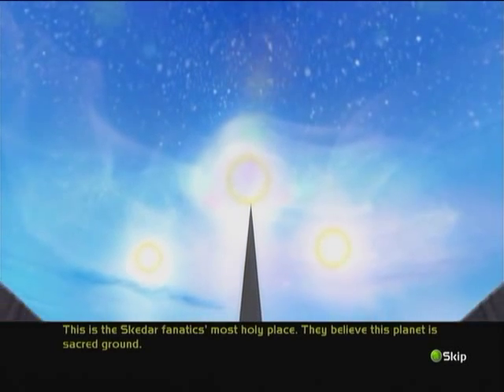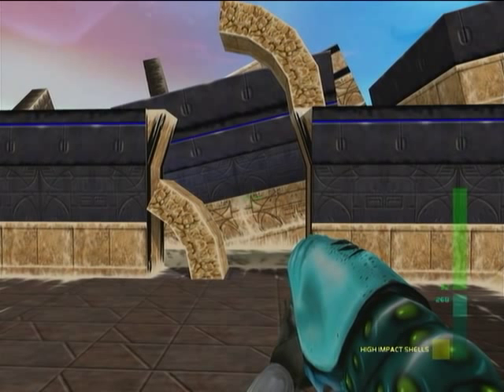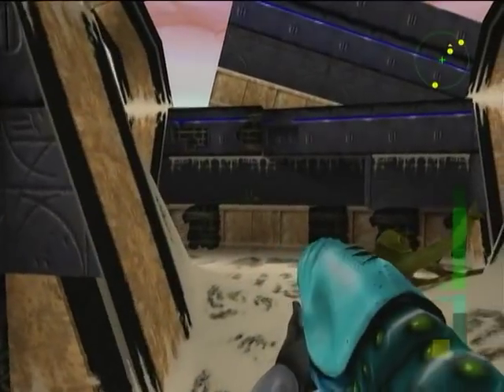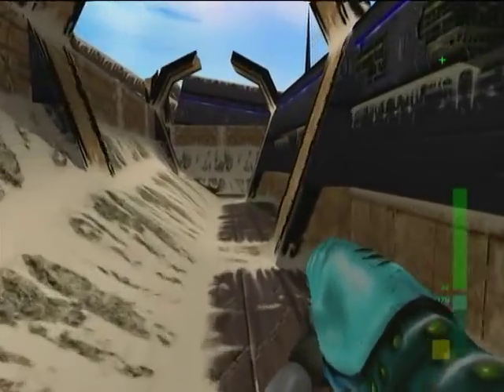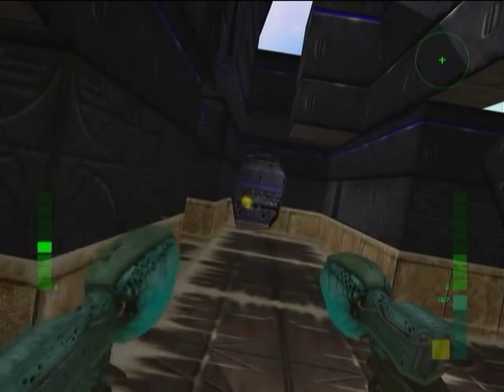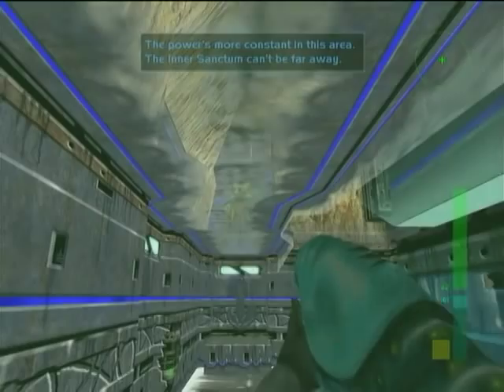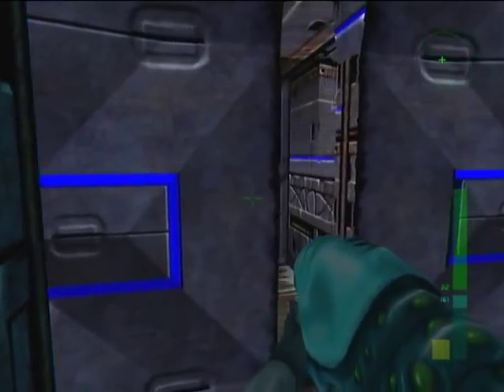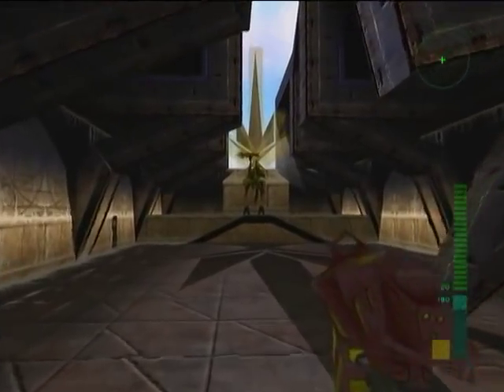Let's Play Perfect Dark - 18 - Skedar Ruins: Battle Shrine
Genocide?  Xenocide?  Regicide?  I'm not sure how to classify this.